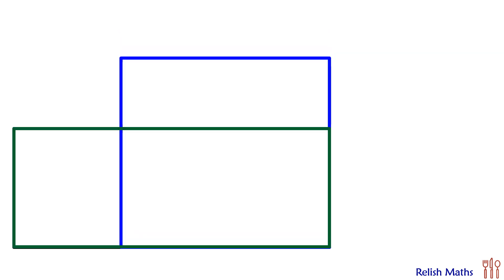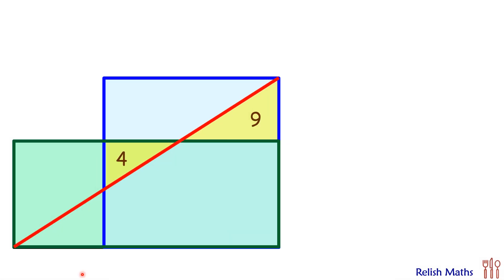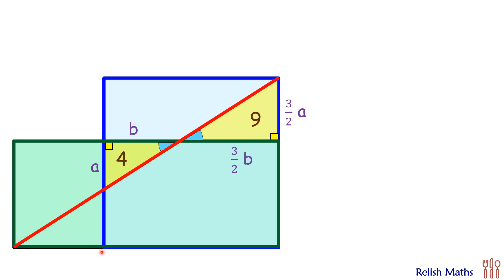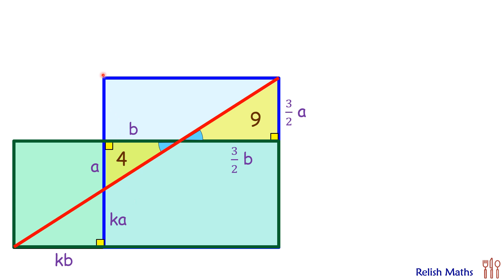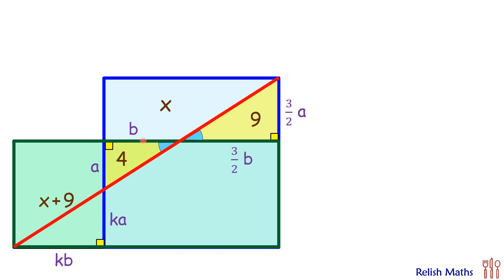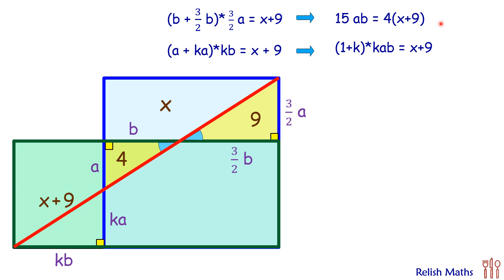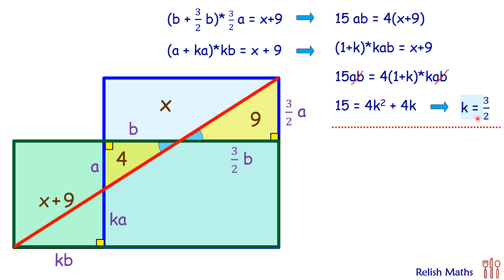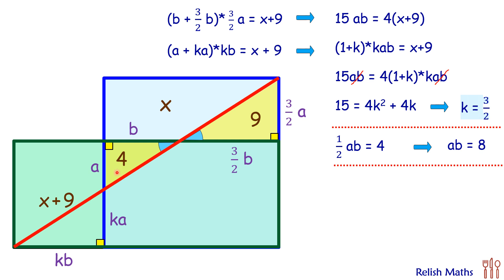97) Two intersecting rectangles have equal areas. Find area of each rectangle.